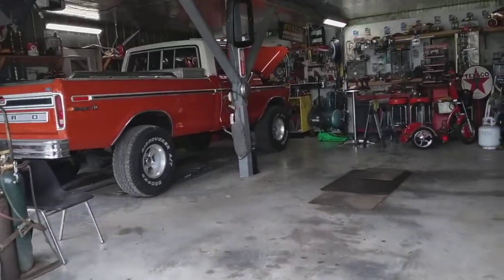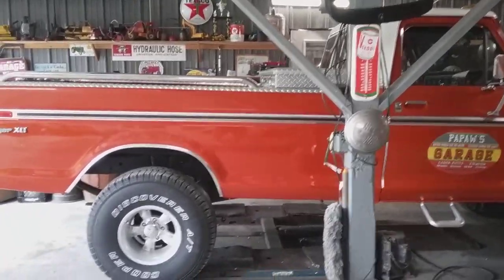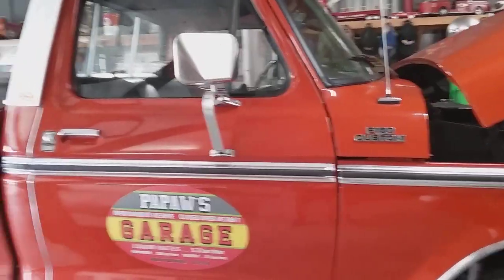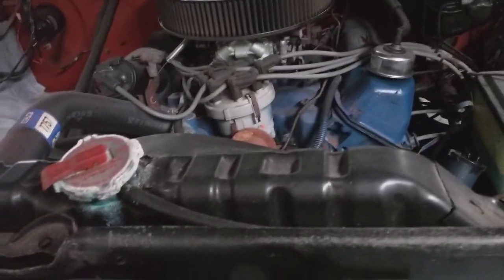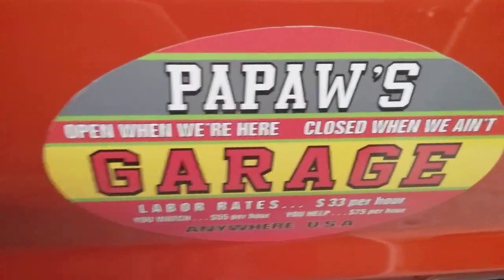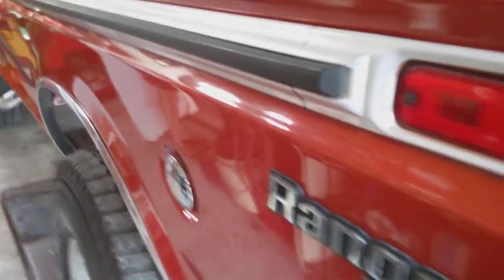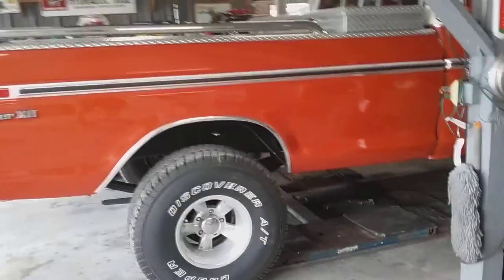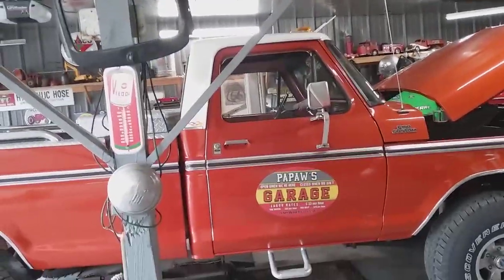Check out this Ford Ranger XLT 4x4 Truck! Beautiful truck with a 400 Ford engine in it! Nicely done!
The owner has owned this truck 2 times. Bought it when he was 18. Then sold it to his friend. And then bought it back a few years later. Good story with this truck!